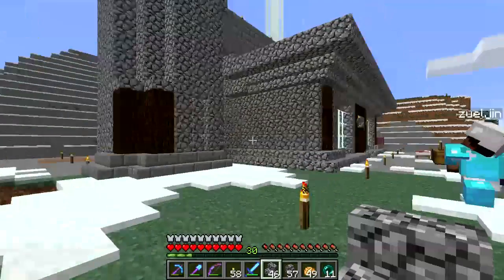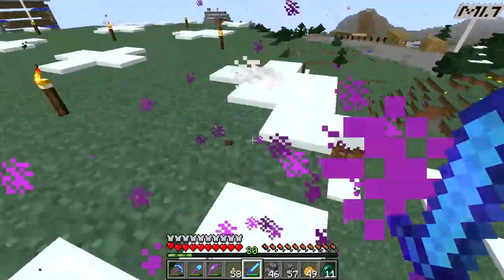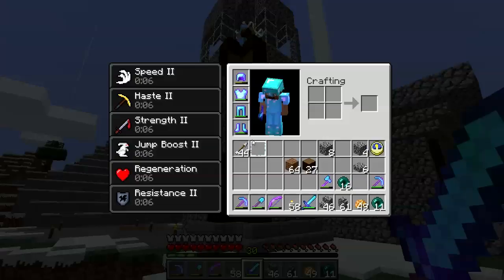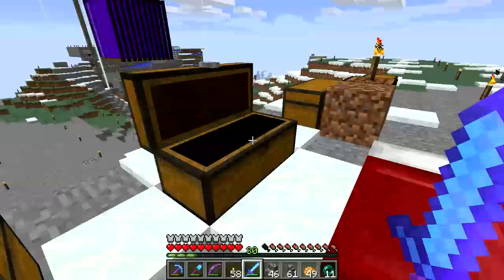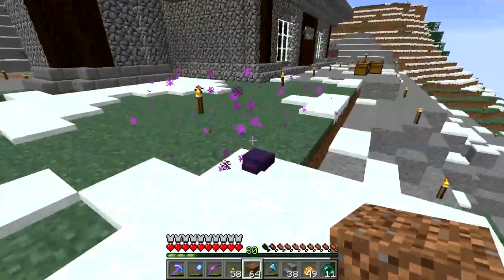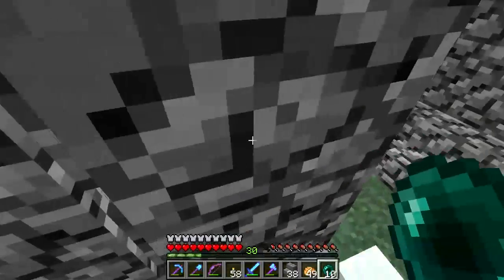E-053- Reviving The Castle With Zueljin - Hermitcraft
Several months ago I started work on the castle.  Then I got distracted by other things and when I returned to it I was lost as to what to do with it.  Fortunately Zueljin was good enough to breathe some new life into that project.